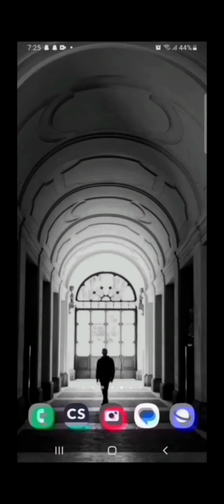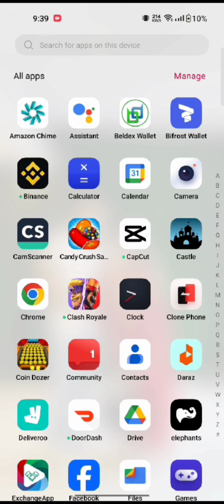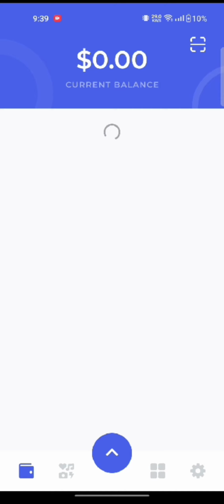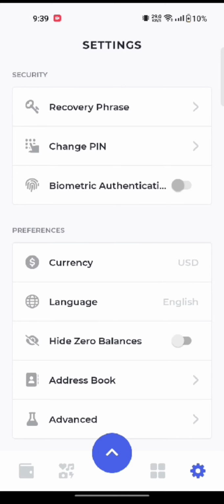How to Change Language on Bifrost Wallet 2023?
This video will show you how to change the language on your Bifrost Wallet in just a few simple steps. This can be helpful if you want to use Bifrost in your native language, or if you're more comfortable reading and understanding things in a different language.